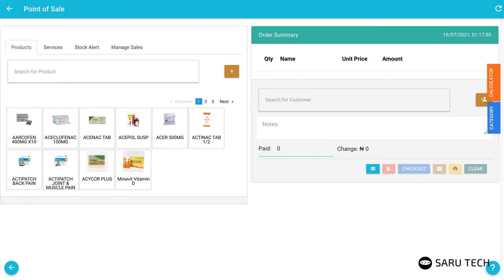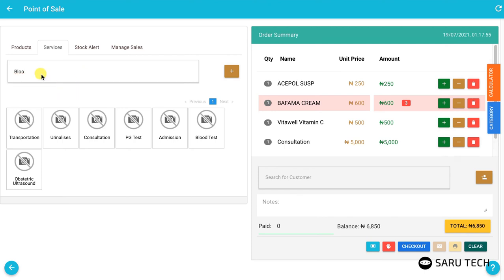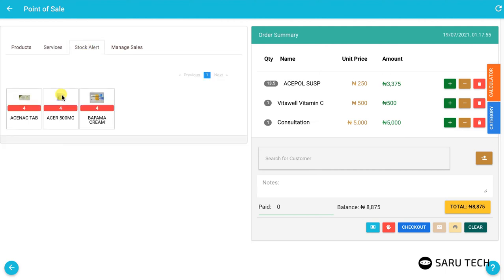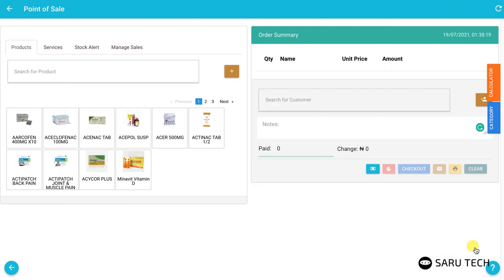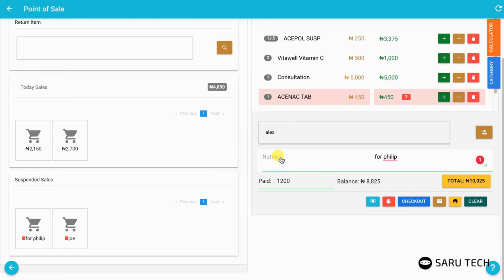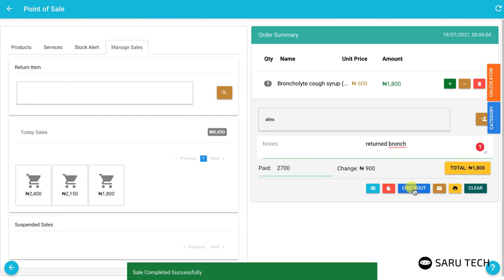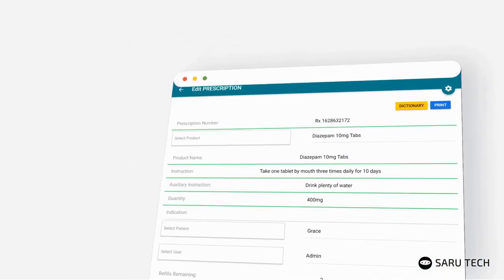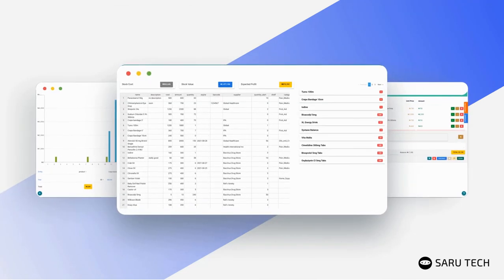Point of Sale System for Perfect Pharmacy Manager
The point of sale system is a comprehensive system, that helps you to maintain a record of your sales, and print receipts for your customers.

Perfect Pharmacy Manager is the most versatile and easy to use system in the market. The Software works both online and offline and across all major devices (Web, Windows, Mac, Android & IOS).

With this software, you can easily add and manage your products using a powerful spreadsheet. You can easily take stock, and audit your products, Manage Purchases, Create Quotations, Manage Sales and View Reports.

Manage Prescriptions, and Refill Medications, using the Prescription System.
Quickly find more information about a drug, and dosage administration, using the inbuilt drug dictionary

An Electronic Health Record system is integrated into the software. You can use this to take patient notes, with a powerful text editor. The editor has automatic track changes, which allows you to keep track of modifications made to a document, as well as the user who made the modification, and the time it was made.

Easily take patient information, using customized digital medical forms.
Create Tasks, Assign them to other staffs, and track their progress

Manage Appointments, and Events using a powerful, and versatile calendar.